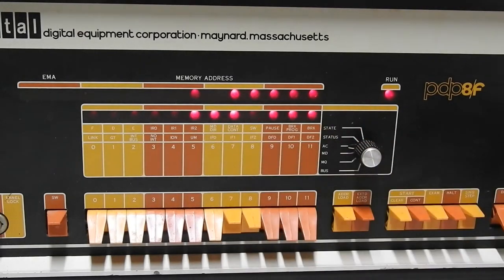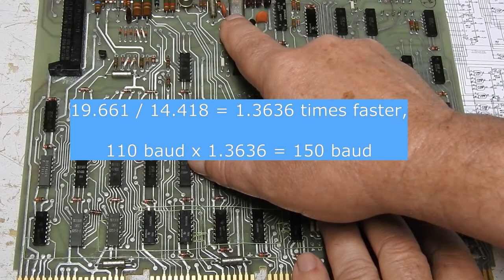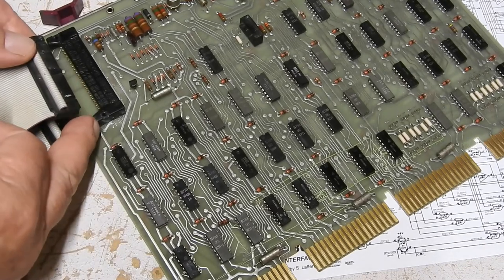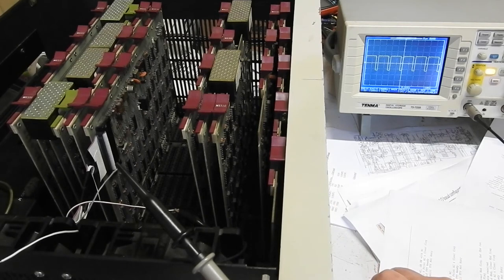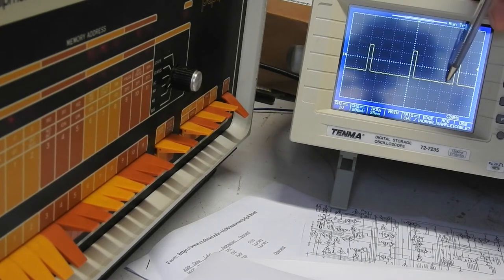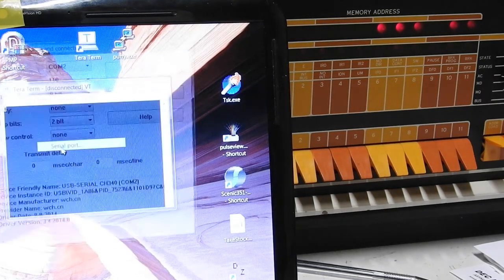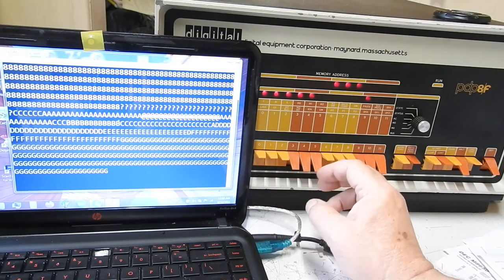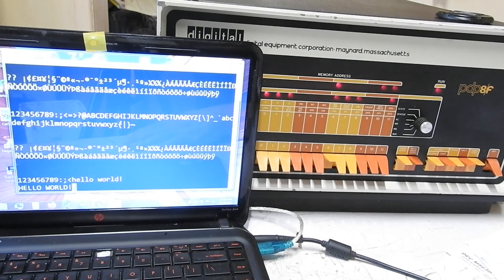PDP-8/F Does I/O - Serial Communications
Here I get my PDP-8/f computer to do the first Input/Output that it's done in all the time that I've had it.
Serial communications using the M8650 Asynchronous Interface board.